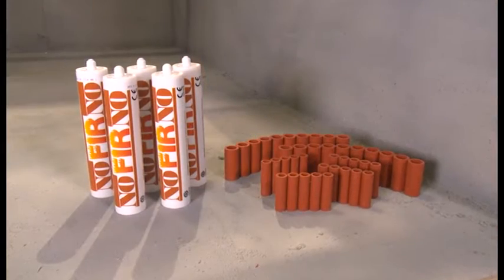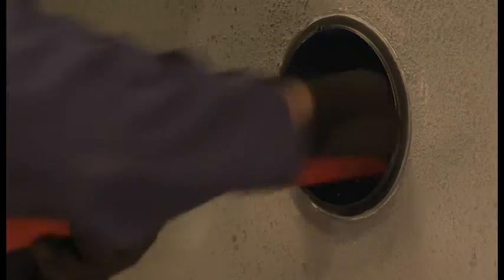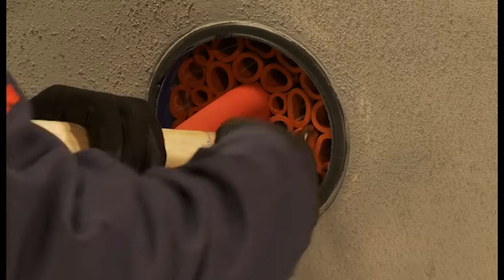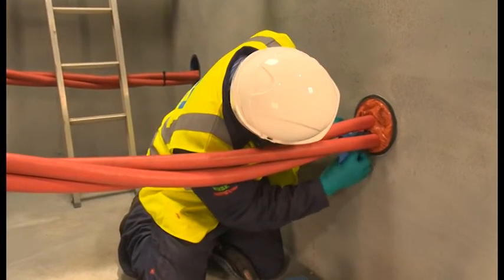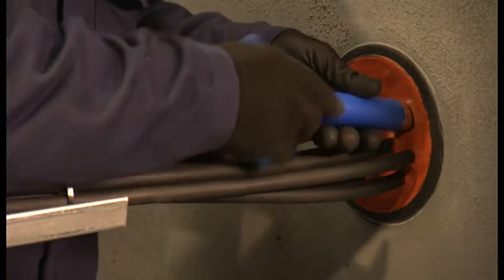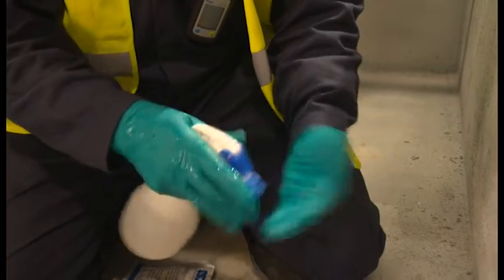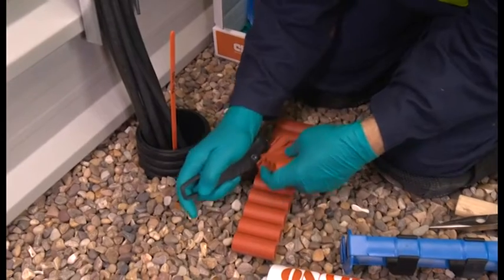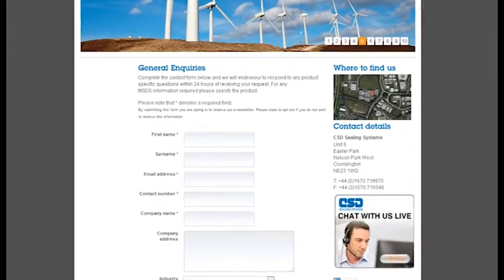Sealing Cables | Windfarm & Substation Cable Sealing using CSD Systems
THORNE & DERRICK INTERNATIONAL | CSD SEALING SYSTEMS
MAIN STOCKISTS

CSD’s Technical Services were contracted to carry out water and gastight sealing of cable entry points across the site including the BESS, LVAC and NGET units. The NOFIRNO Duct Seal system, manufactured by CSD Sealing Systems and distributed by Thorne and Derrick, was the favoured solution for sealing HV cables.

The NOFIRNO Duct Seal System was used to provide a water and gastight seal to certified levels of 2.5 bar.

Battery Energy Storage Systems

A site suffered from significant water ingress and required external excavation to some of the buildings to ensure the required watertight seal would be obtained. CSD’S Aquastop system was also used on several internal seals.

Sealing Cables Using NOFIRNO For BESS Projects

All entry points were successfully sealed across the site using CSD’s NOFIRNO Duct Seal System. All buildings are now water and gastight helping to prevent water ingress and reduce the risk of equipment damage.